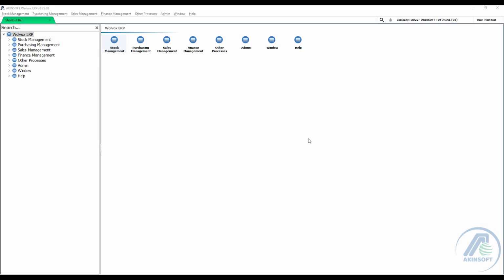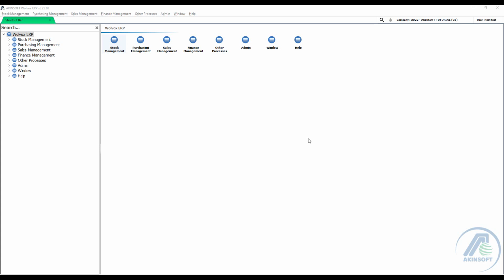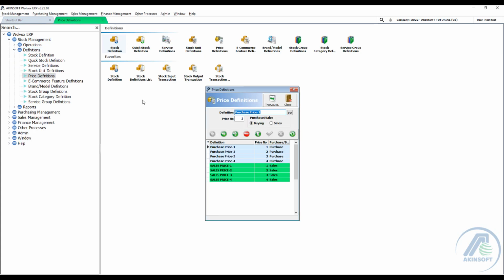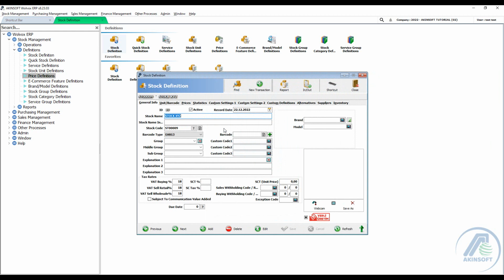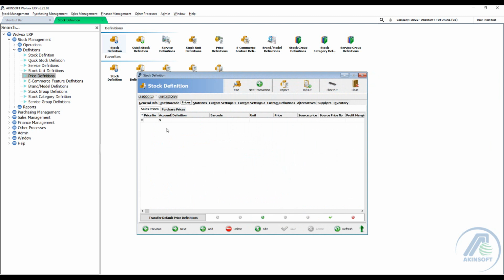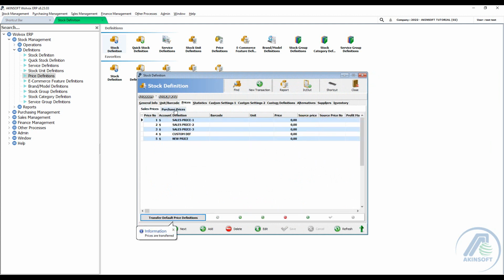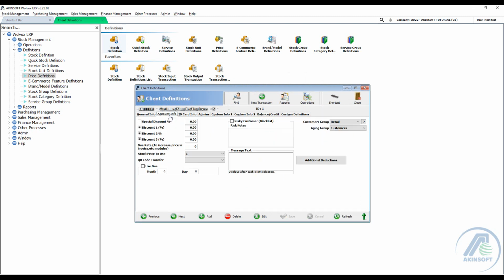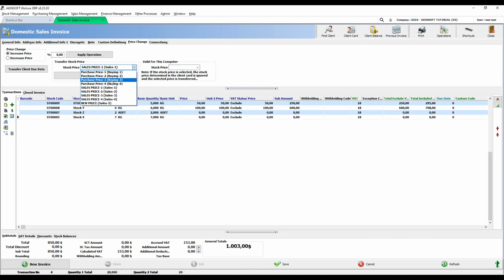AKINSOFT WOLVOX 8 Price Definitions